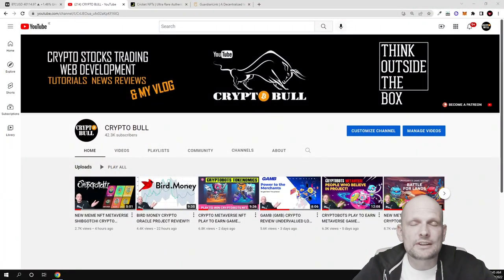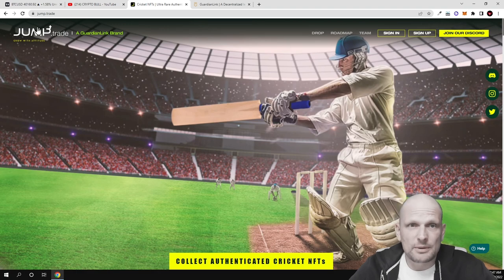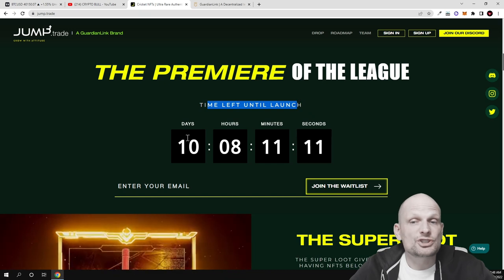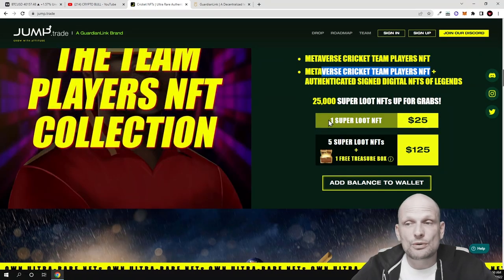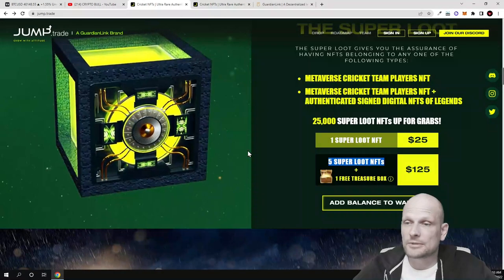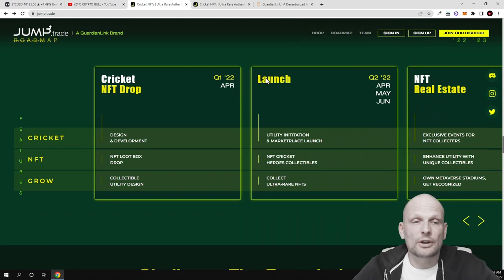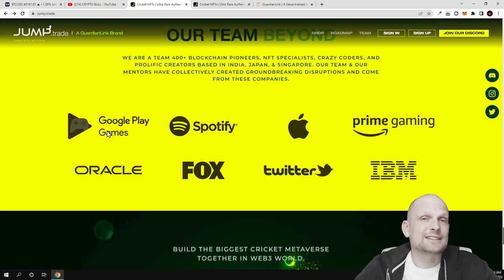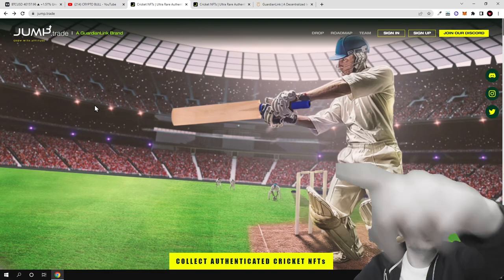JUMP.TRADE PLAY TO EARN GAME - METAVERSE CRICKET NFT COLLECTIBLE DROP - REVIEW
First-ever Cricket gaming experience on metaverse with Jump.trade who is all set for the real-time cricket gaming NFTs Drop!